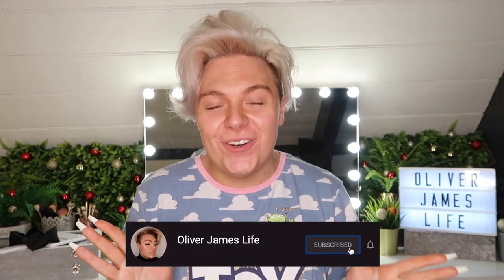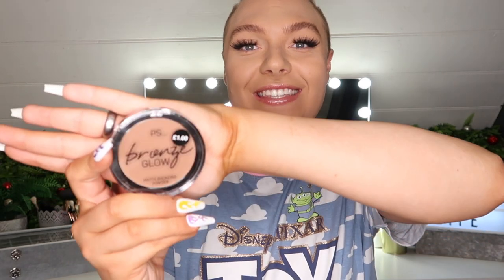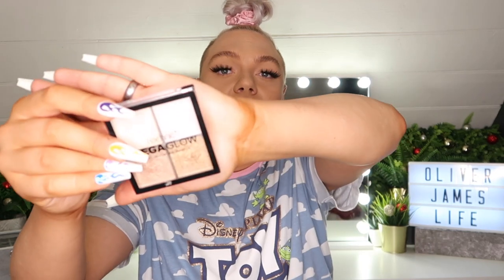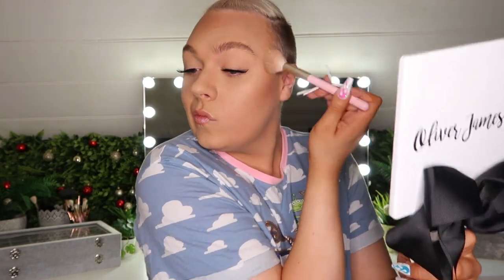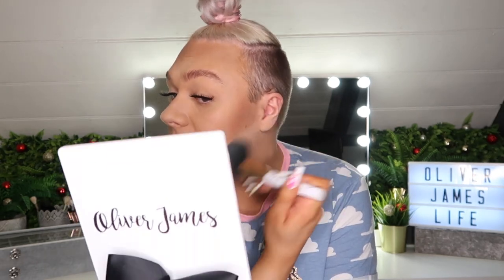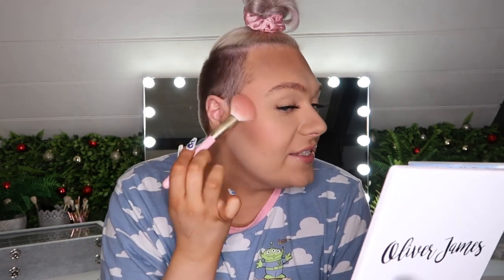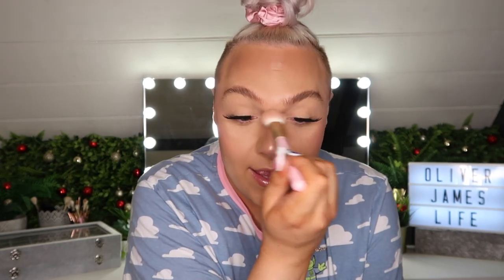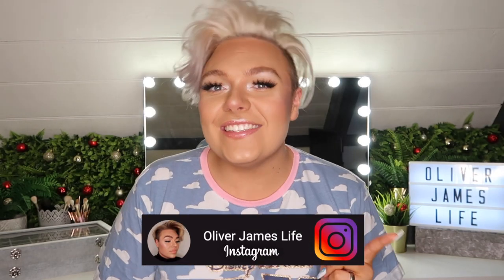HOW TO SCULPT A ROUND FACE | CONTOUR, BRONZE, & GLOW💄| MAKEUP TIPS & TRICKS | Oliver James Life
HEY DOLLS💋

In todays video I am showing you how I contour and sculpt my round face to create a chiselled, bronzed, and glowy base! This video has been requested by quite a few people so I hope you all enjoy it!💞 If you have any tips or tricks i'd love to hear them in the comments below!! x

Bronzer - Primark
Single Highlight - Primark

I have lots of exciting content planned and on its way for you and I am aiming to post weekly at the following times -

Thursdays @ 5PM (Sometimes)
Sundays @ 10AM (Always)

If you have any questions or video recommendations for me the drop me a comment, other than that, I hope you all have a fabulous day!

Love and Hugs - Oli x